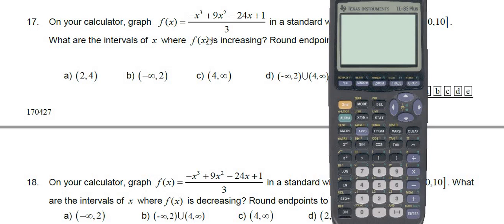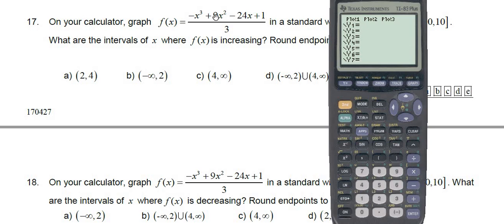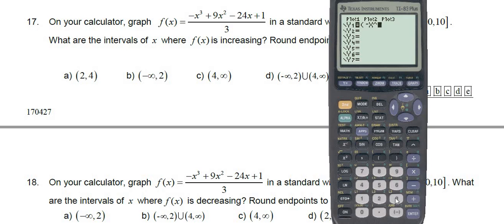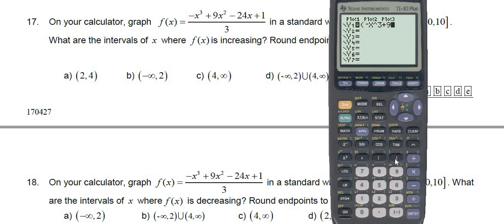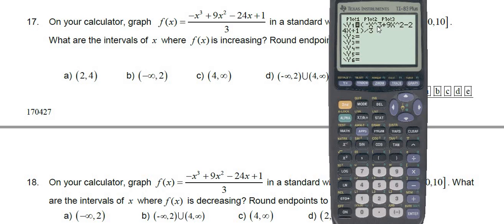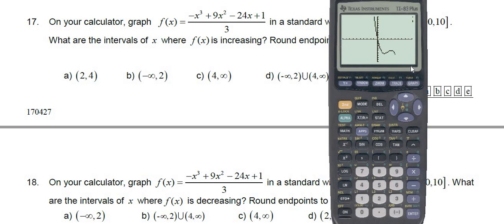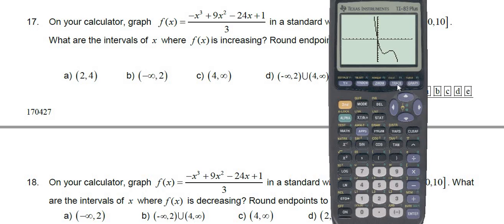#17. Intervals where f(x) = (-x^3 + 9x^2 - 24x + 1)/3 is Increasing using the TI-83 Plus Calculator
Intervals where f(x) = (-x^3 + 9x^2 - 24x + 1)/3 is Increasing using the TI-83 Plus Calculator